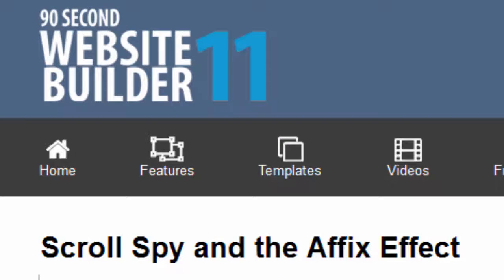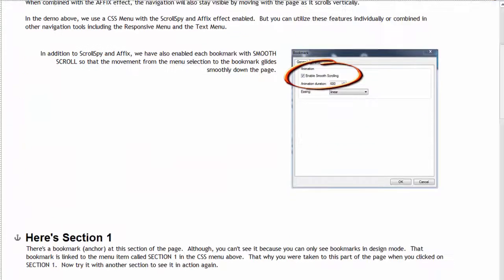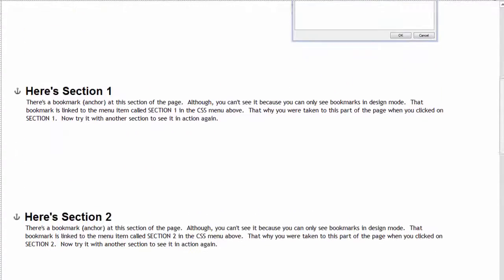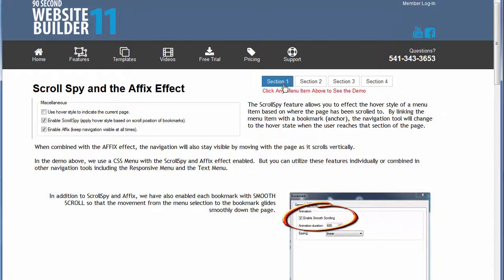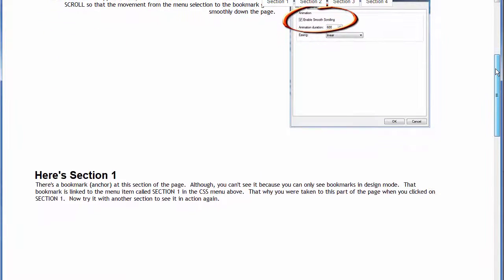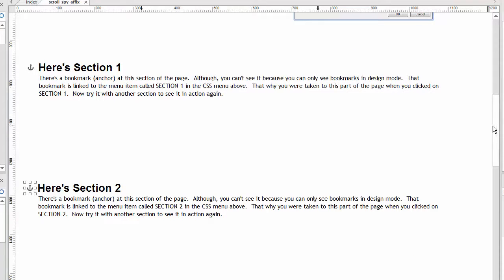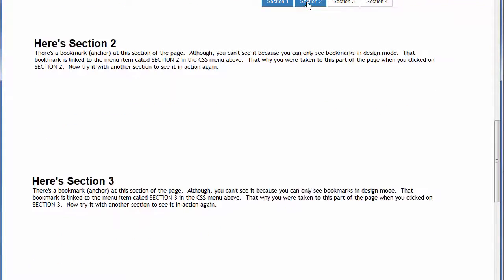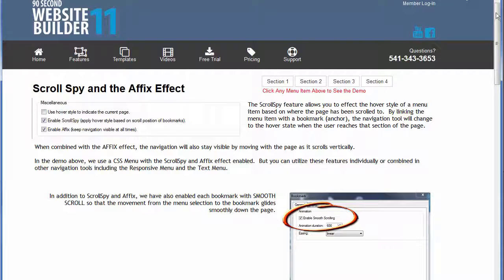ScrollSpy , Affix and Smooth Scrolling in 90 Second Website Builder